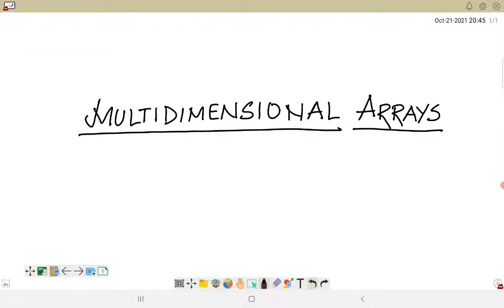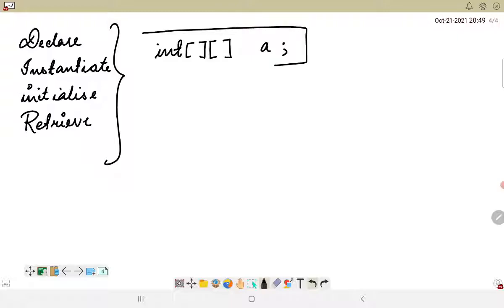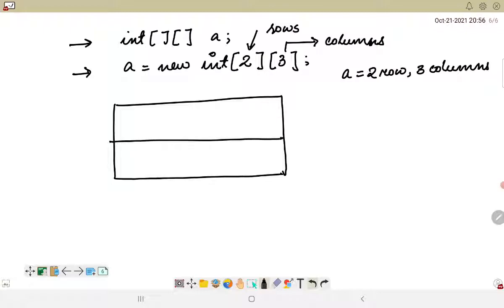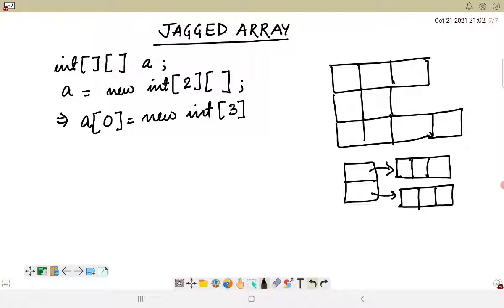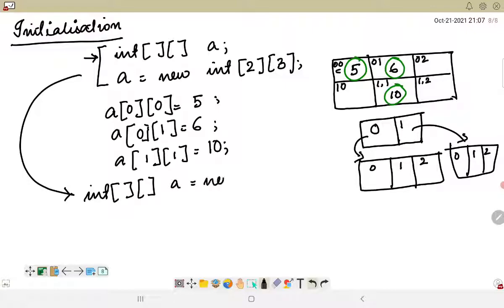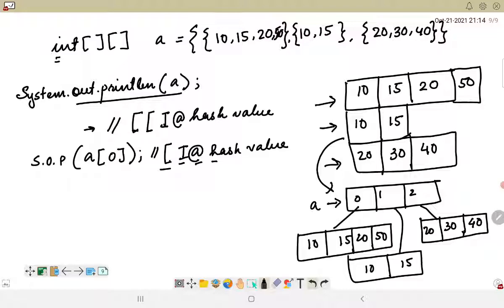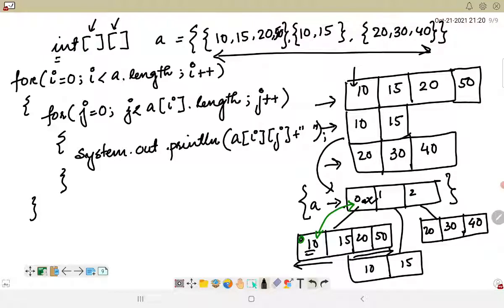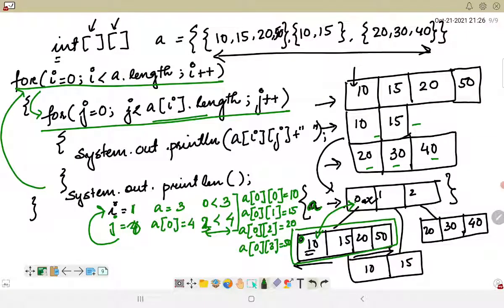21102021_2D Arrays in Java